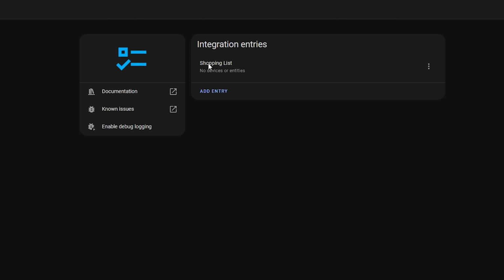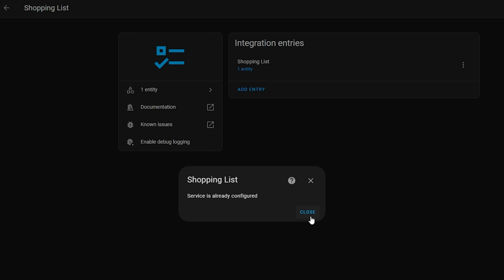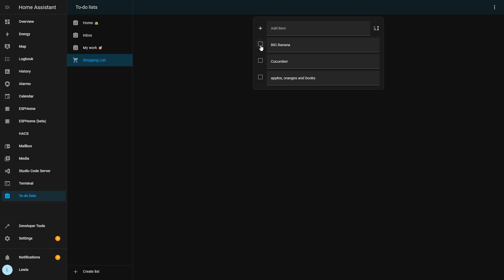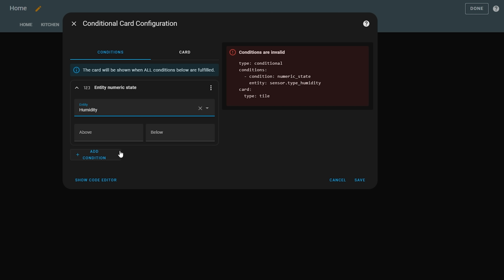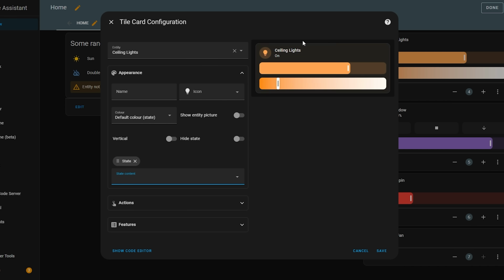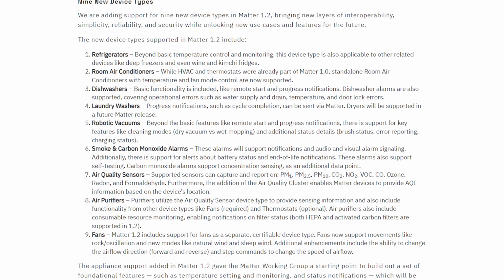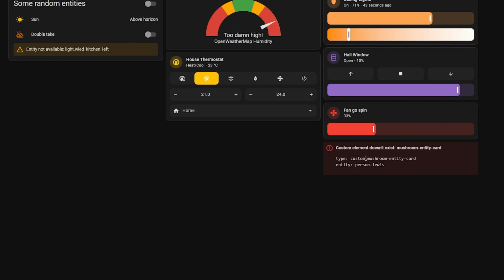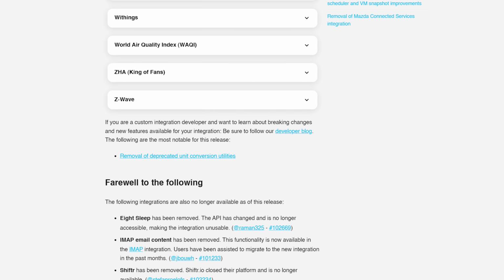Everything New In Home Assistant 2023.11!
Home Assistant 2023.11 has arrived and this month brings in huge shopping list upgrades, even more tile card features, conditional card improvements, variables for scripts and even more!